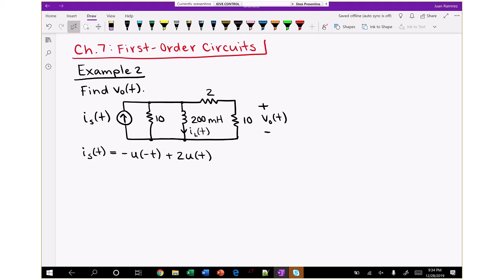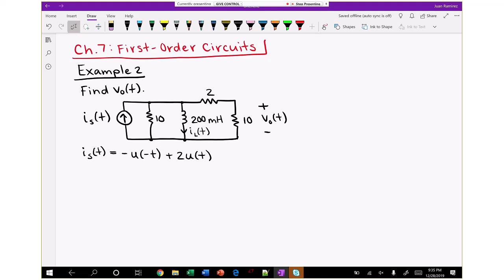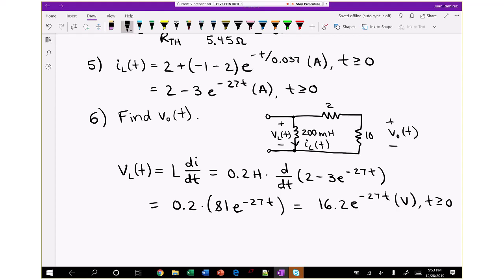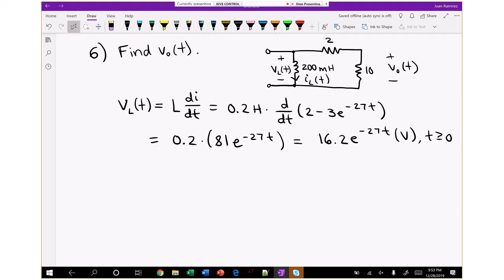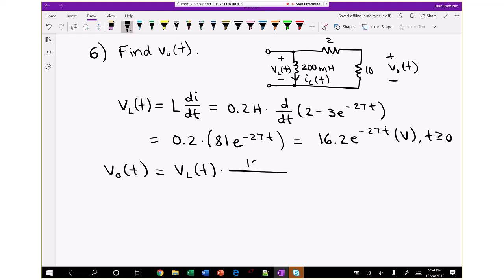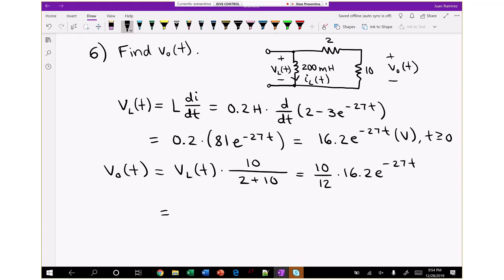EE 2715 - First-Order Circuits: Example 2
Milwaukee School of Engineering EE 2715 - Winter 2019
First-Order Circuits Example 2 (Ch. 7)